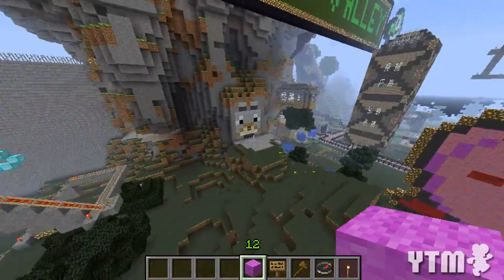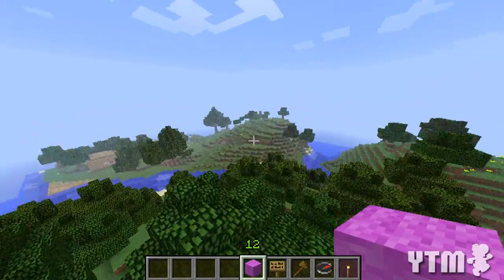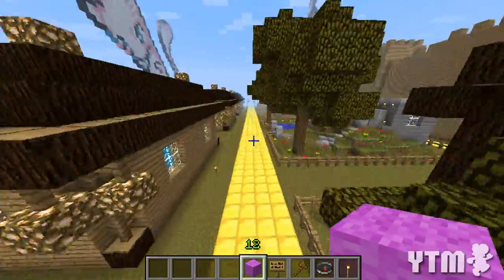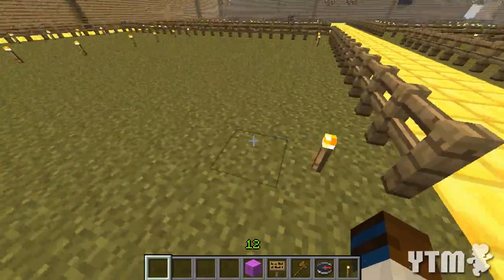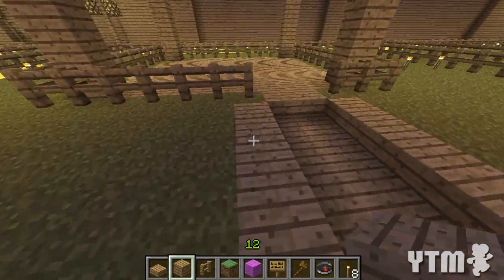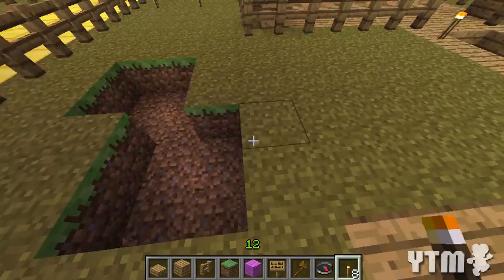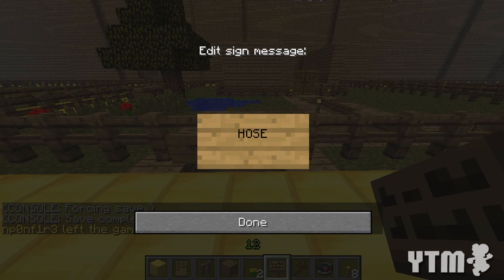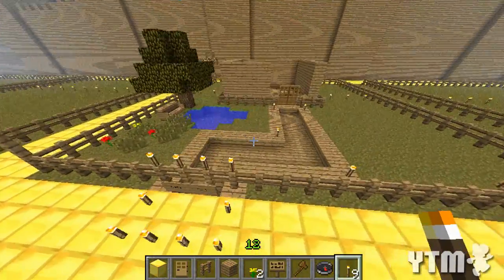Green Valley Adventures - Ep5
Description: Finally starting a build of my won this episode!